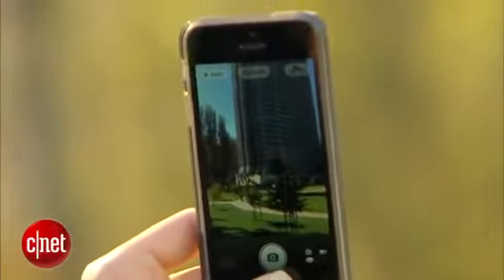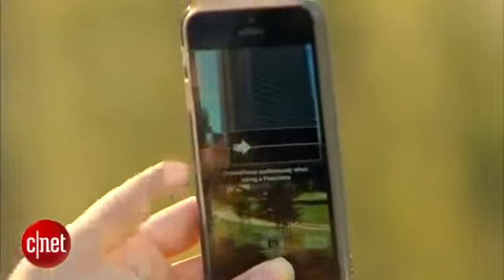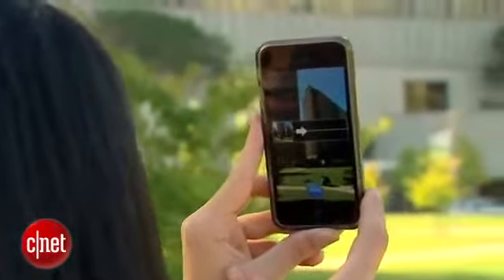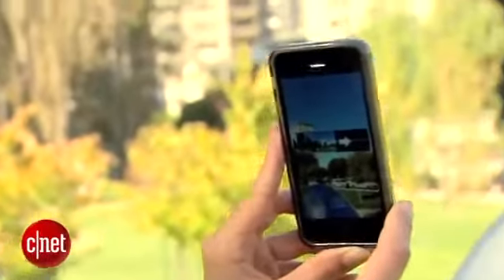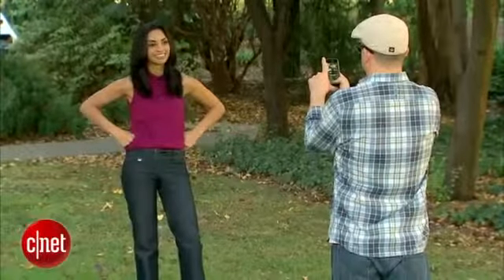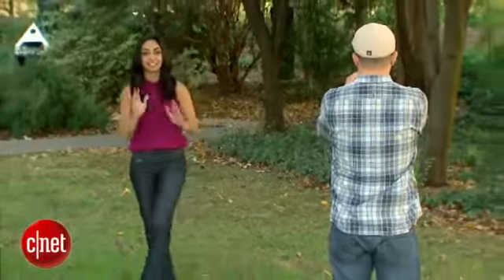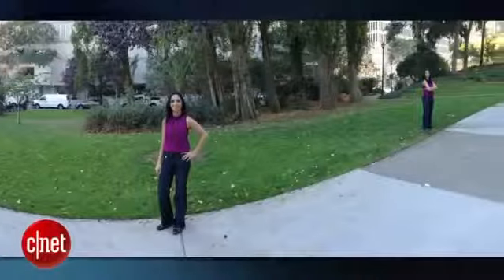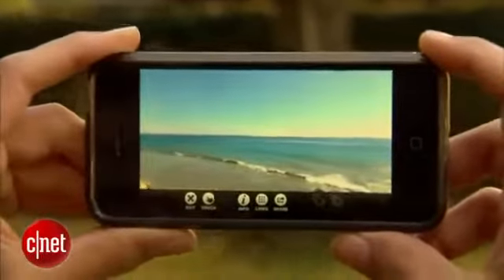iPhone panorama tips and tricks284